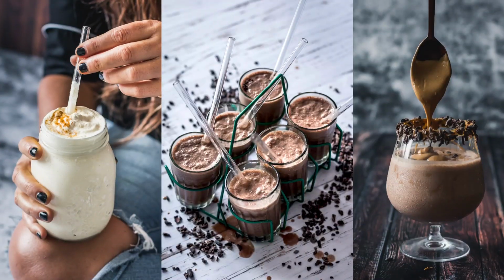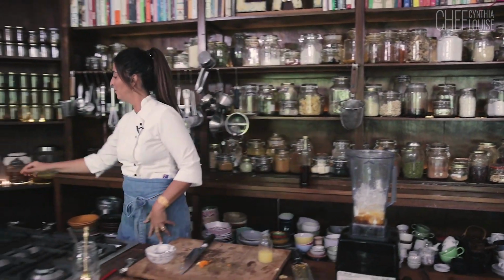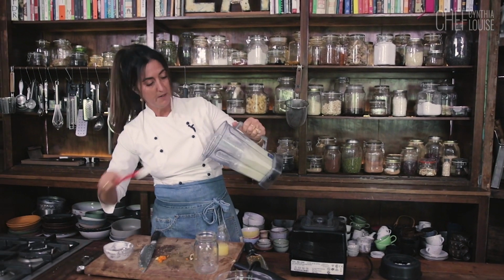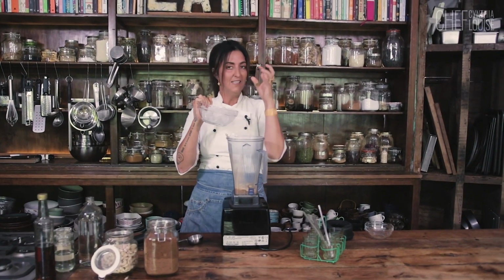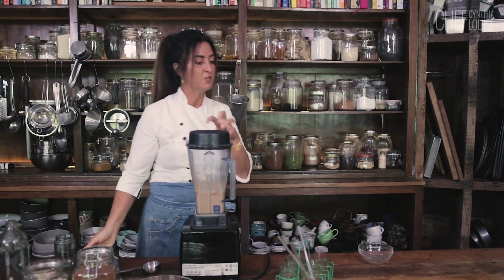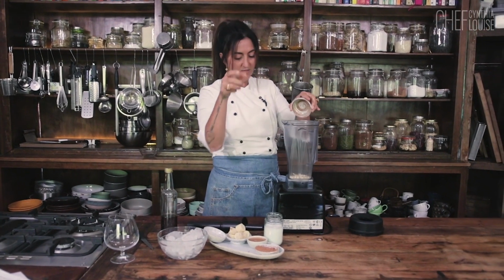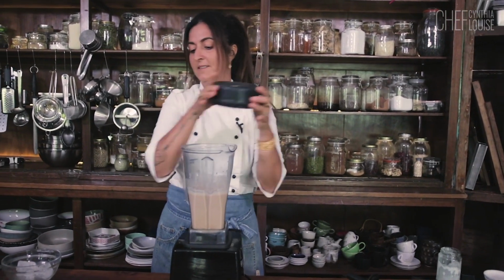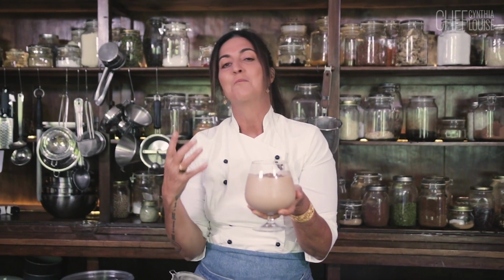3 Easy Vegan Summer Drink Recipes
3 Easy Vegan Summer Drink Recipes

Learn how to make these 3 easy vegan summer drink recipes! When it's super hot outside, all my mates request an icy cold drink. These drinks are easy, delicious, creamy, and vegan. Join me in this episode and learn how to make a probiotic shake, chocolate, and peanut butter milkshake, and an icy chocolate Macca energy drink.

Below are the links to watch the full-length videos of each recipe. Don't forget to check each description box to get the recipe 😉

and check my gut-healing products